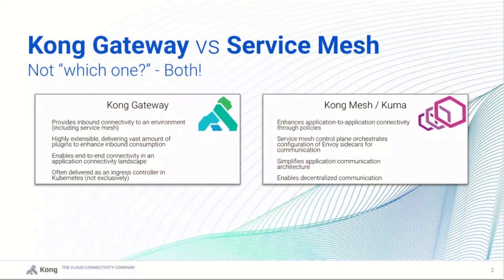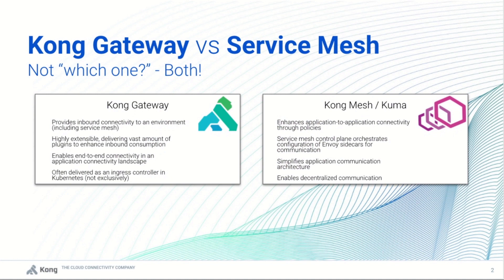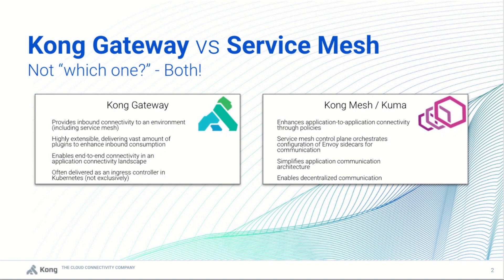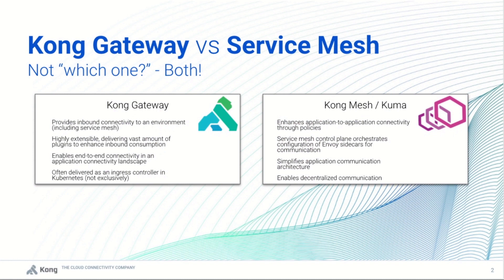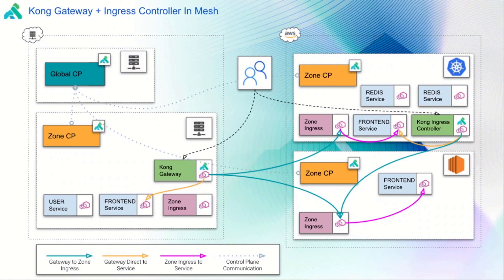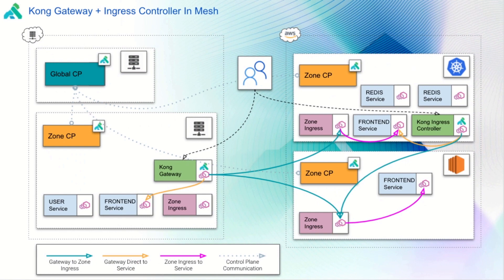API Gateway vs. Service Mesh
Service mesh expert Cody De Arkland explains the differences between an API gateway and service mesh and how they work together.

An API gateway helps companies offer APIs “as a product” to internal or external clients/users via a centralized ingress point. They can also govern and control how they are being exposed and onboarded via a full lifecycle APIM platform. API gateways are commonly used when different applications need to talk to each other and create an abstraction layer between the clients and the underlying APIs.

Service mesh is used to build reliable, secure, and observable L4/L7 traffic connectivity among all the services running in a company's systems via a decentralized sidecar deployment model that can be adopted and enforced on every service. Commonly used within the scope of an application and to create point-to-point connectivity among all the services that belong to the application.

Most likely, your organization will have both of these use cases, and therefore an API gateway and service mesh will be used simultaneously.